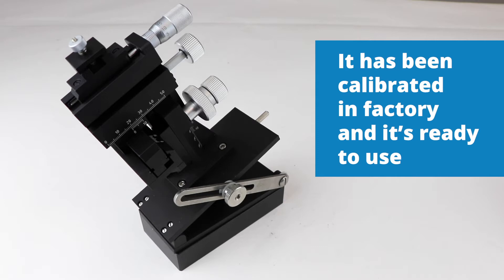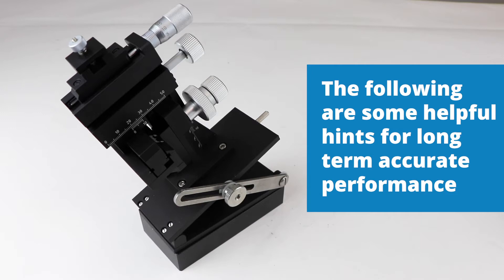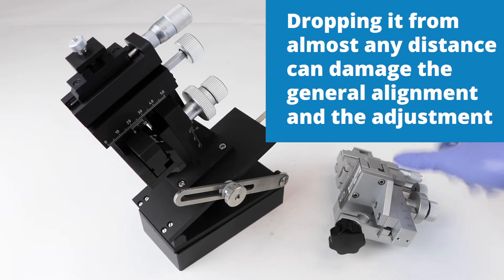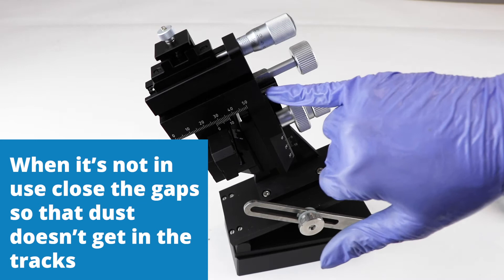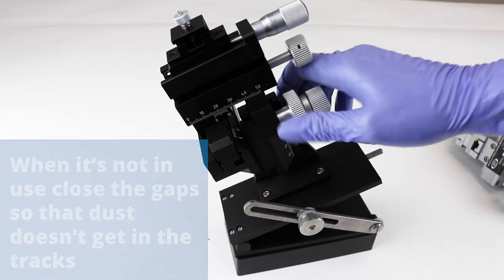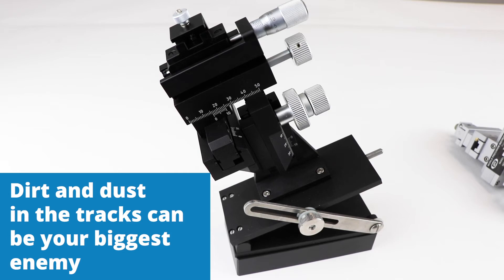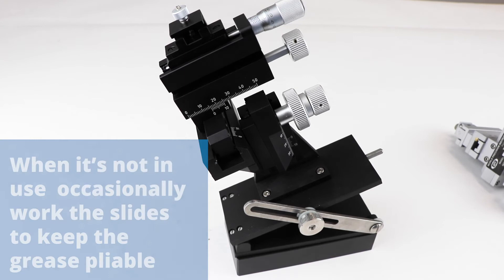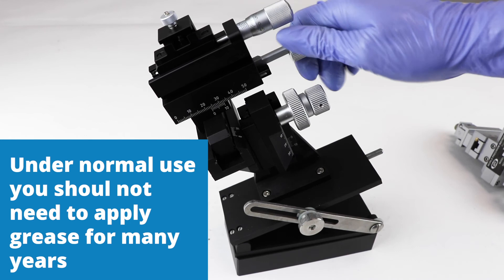How to Extend the Life of Your Manual Micromanipulator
Manual micromanipulators are common equipment in a laboratory, and with proper care and handling they should last many years. Here's a few tips on how to take care of your new manipulator.